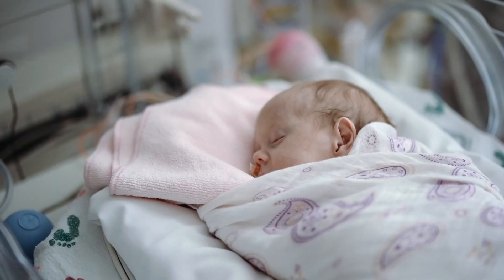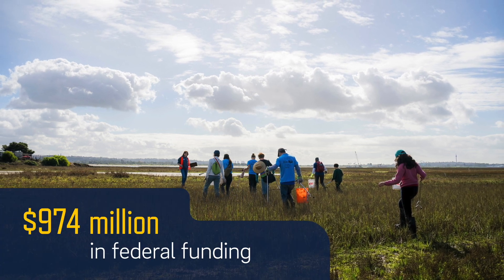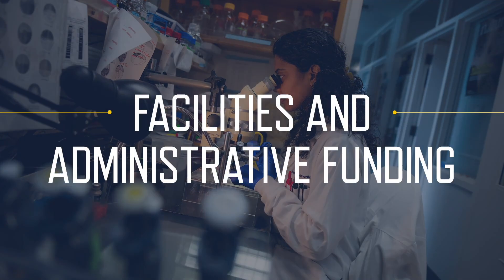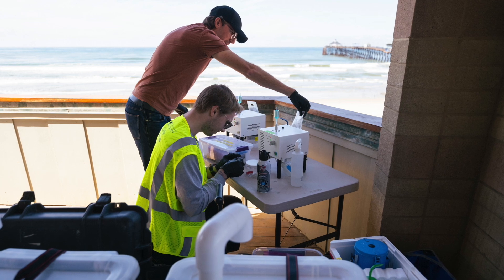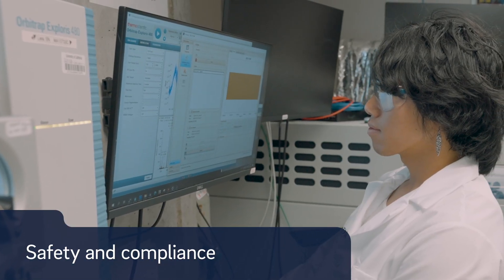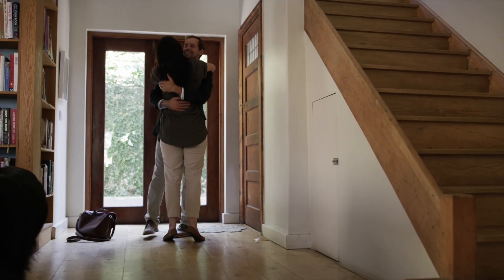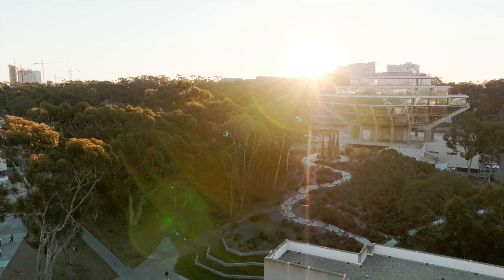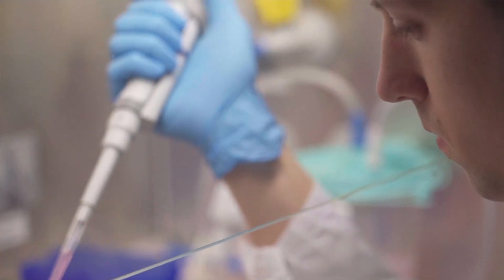Protect F&A Research Funding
Behind Every Breakthrough
The future is shaped by those who push beyond what is known. At UC San Diego, we don’t just navigate change — we create it. Every breakthrough, every discovery starts with the courage to explore, to challenge, to redefine what’s possible. But even the boldest ideas need a foundation. Research requires resources, collaboration, and investment to turn possibility into reality. Without it, the unknown stays unknown. With it, we change the world.

ucsd.edu/research